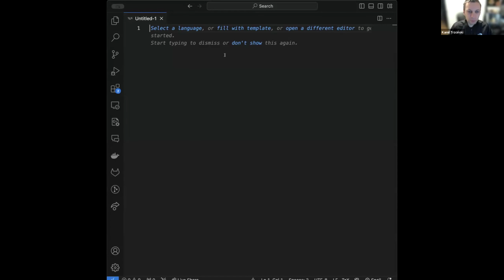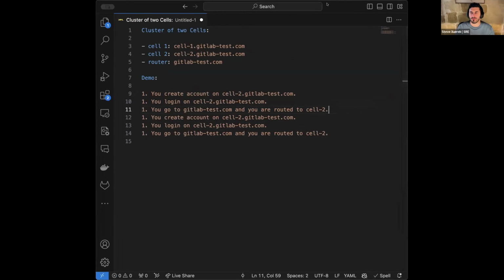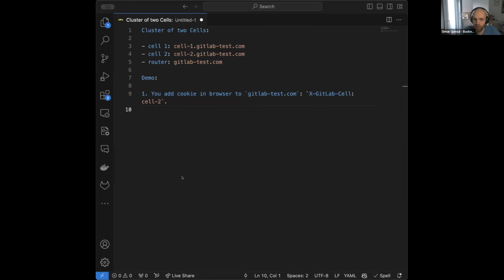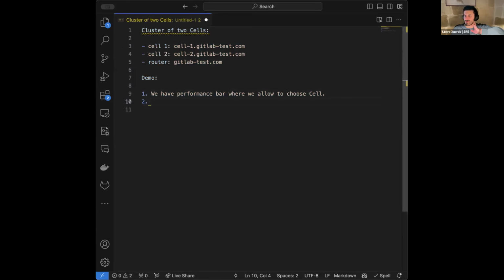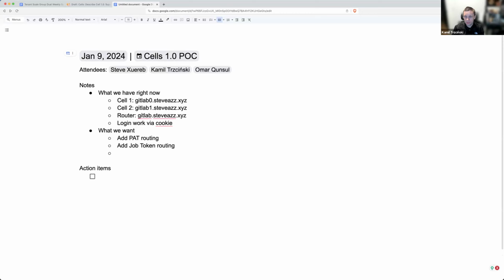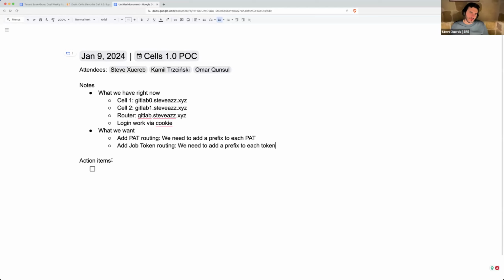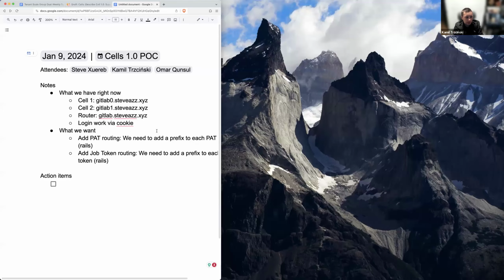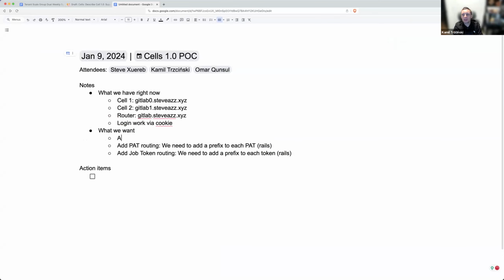Cells 1.0 Routing POC